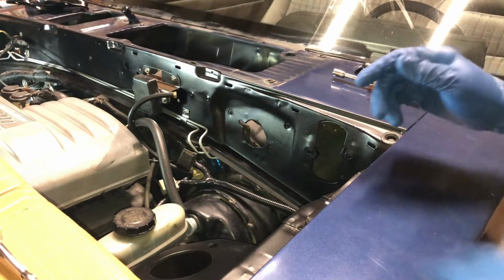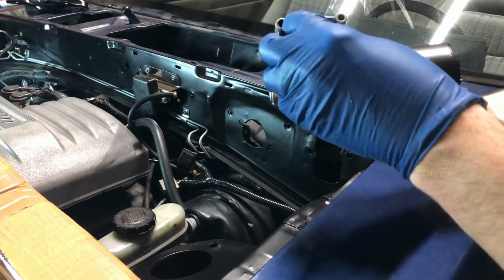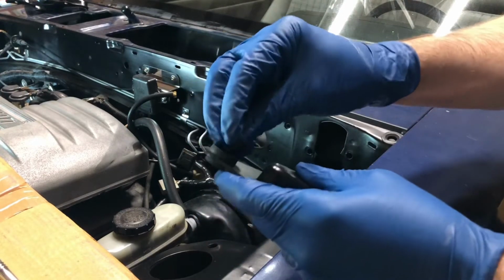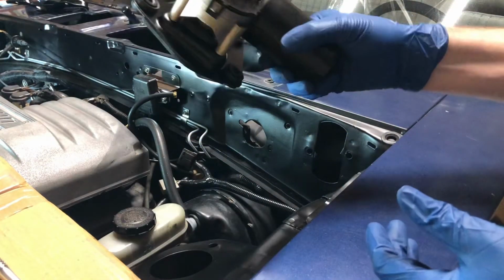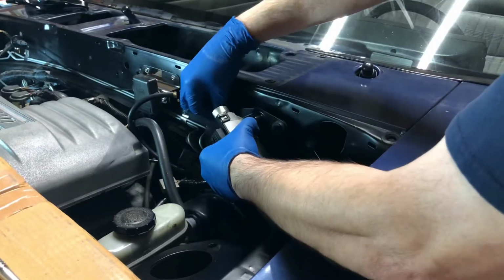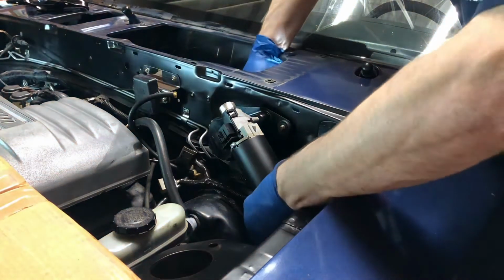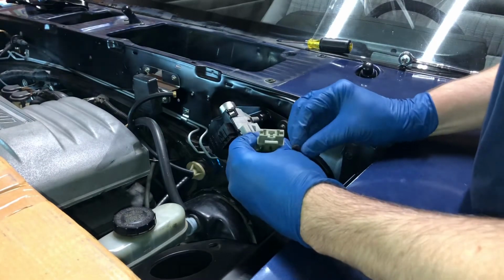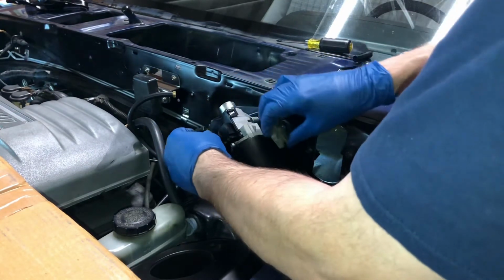Installing a Foxbody Wiper Motor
Just a quick intallation of the factory wiper motor.

All photos & videos, editing and posting were completed on an iPhone 8 using free apps.